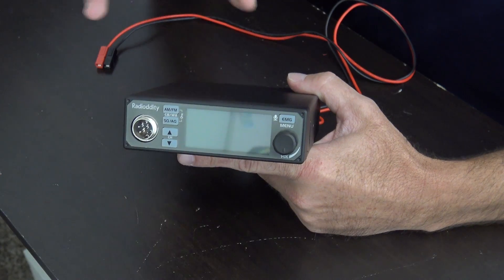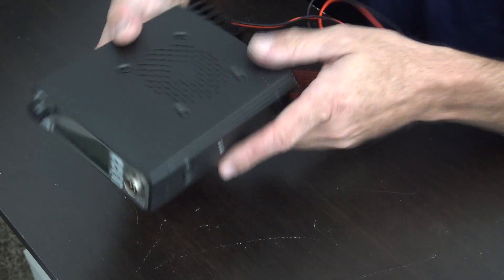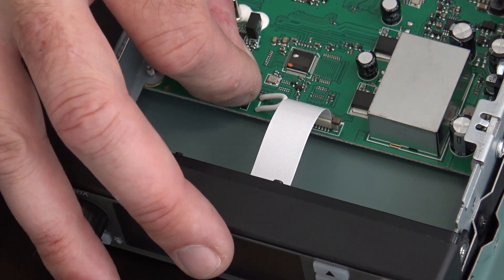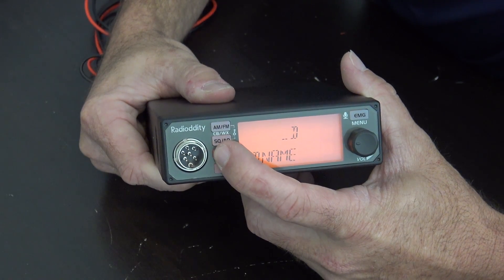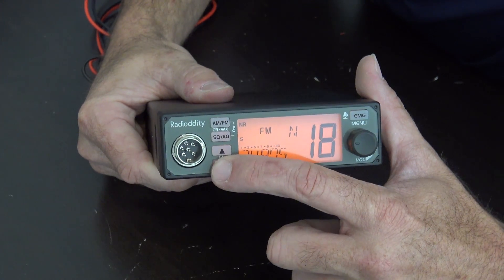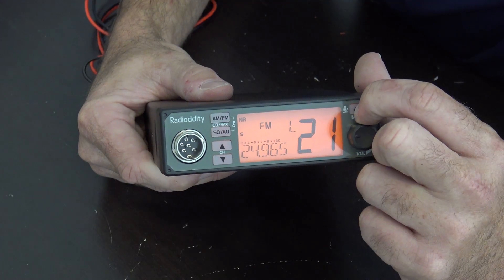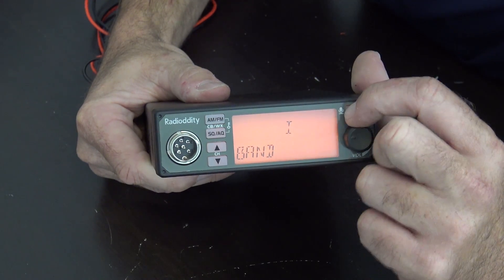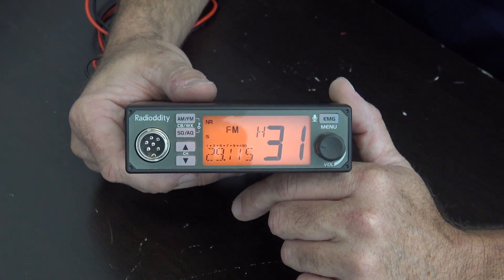EASY 10/12 Meter Mod, Radioddity CB-500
People have asked, here is how you do it.

By the way, 10 meter AM and 10 meter FM is awesome. This radio may be low power, but we are almost in the peak of the solar cycle, so 5 watts will totally work.